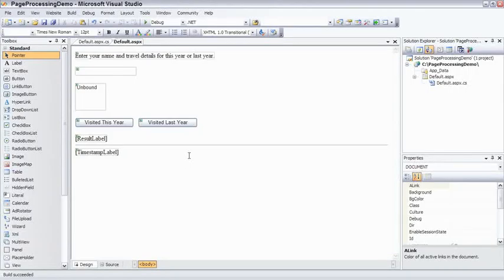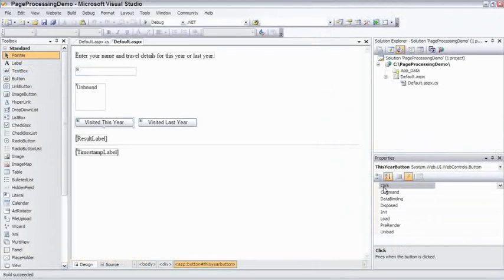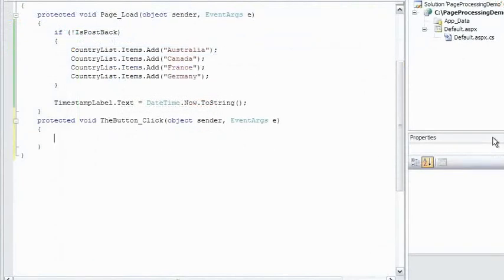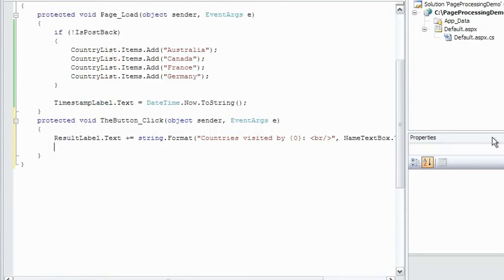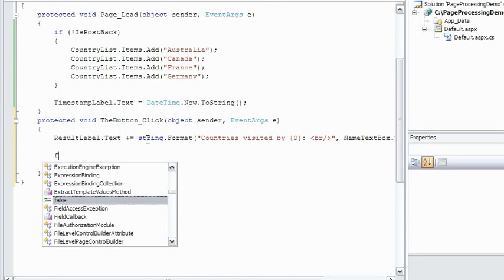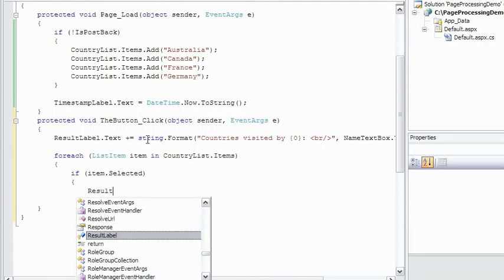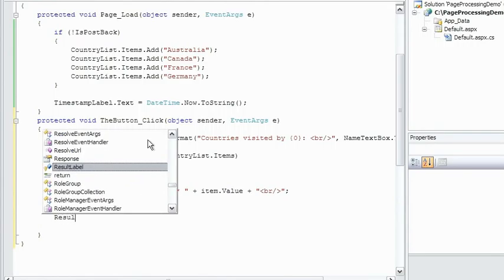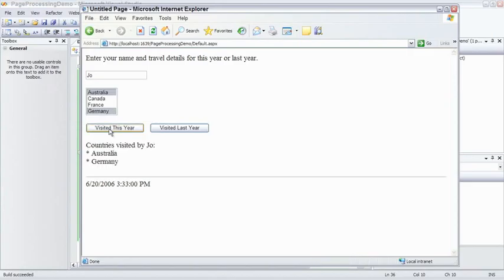Total Training for Microsoft ASP.Net 2.0 - Part27.wmv